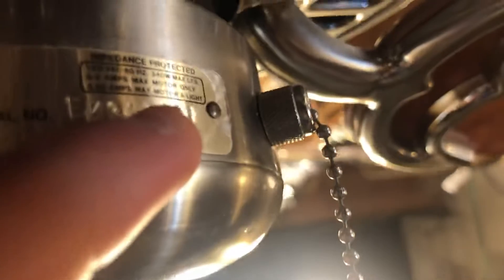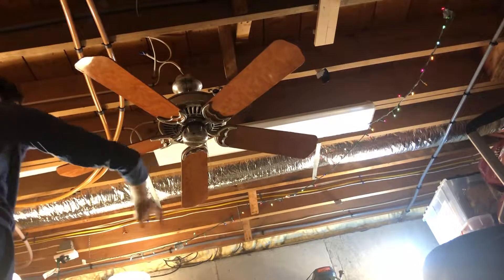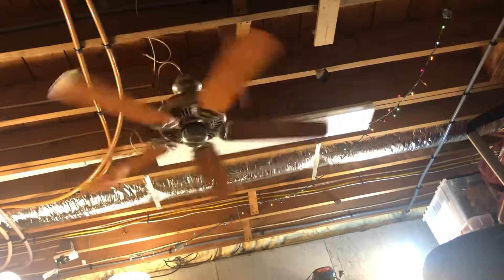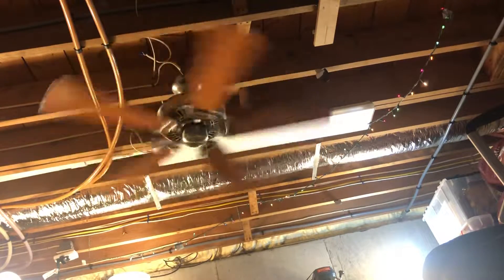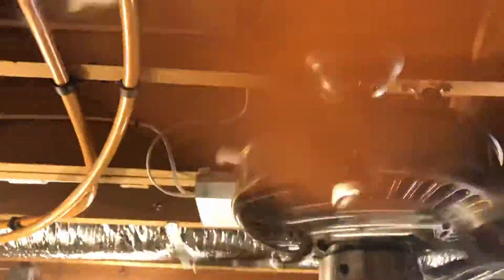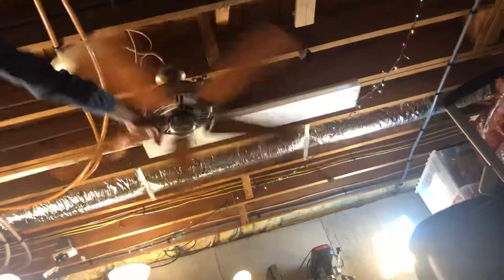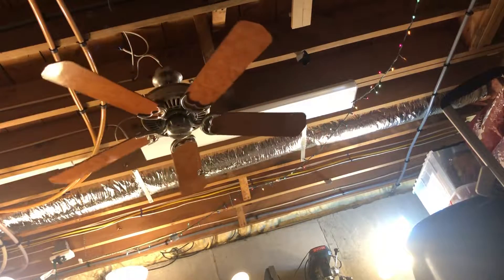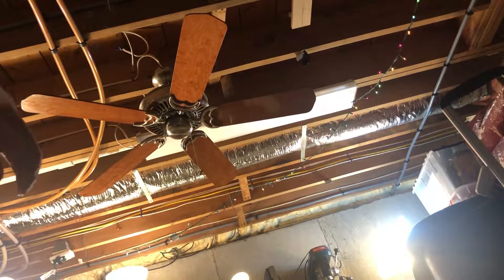Casablanca Panama II Ceiling Fan 2020 Remake